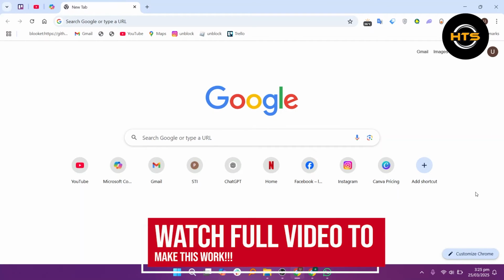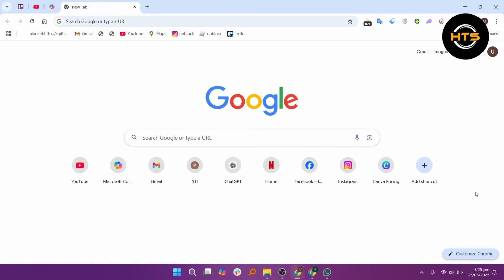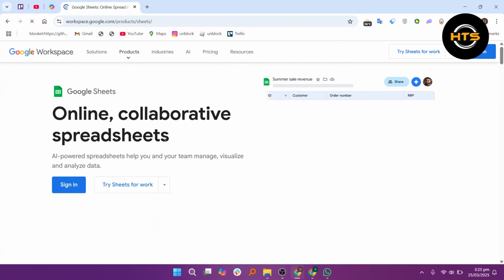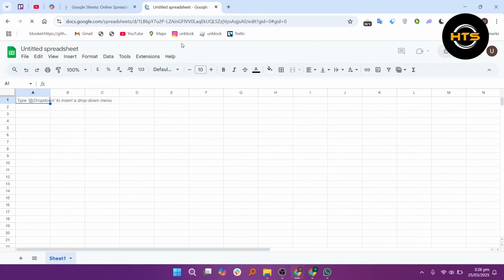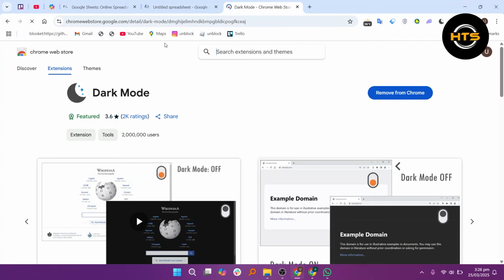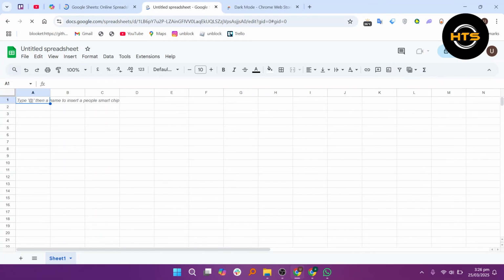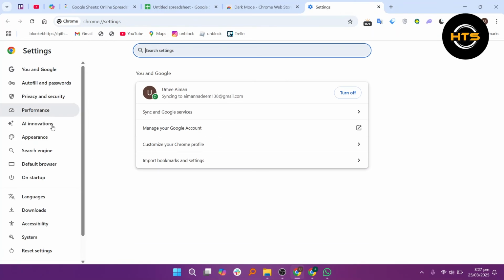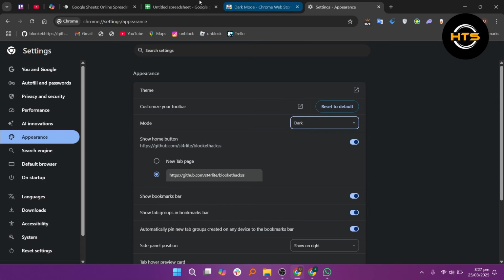How To Enable Dark Mode On Google Sheets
Hey everyone! Welcome to this how to turn on dark mode on google sheets.

If you want to know how to make google sheet dark mode, this video is for you.

In this video, we will show you how to use dark mode in google sheet and how to enable dark mode on google sheets.

The steps on how to dark mode google sheets is easy.

After watching this video, you will find out how to change google sheets to dark mode.